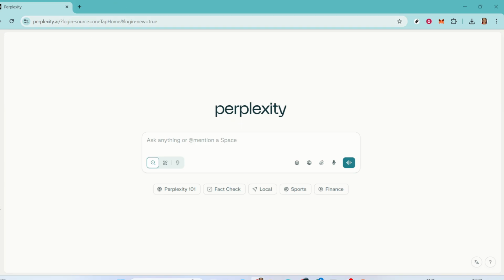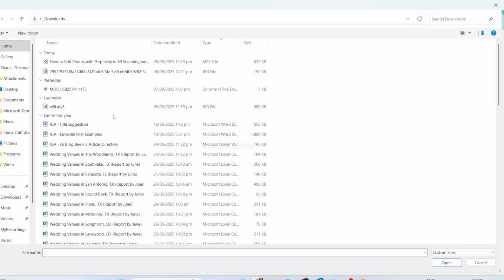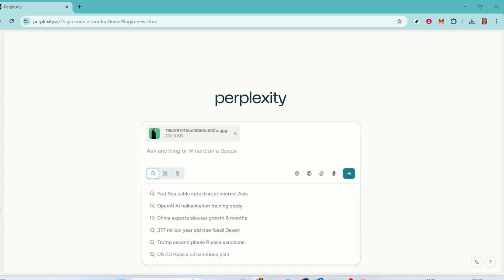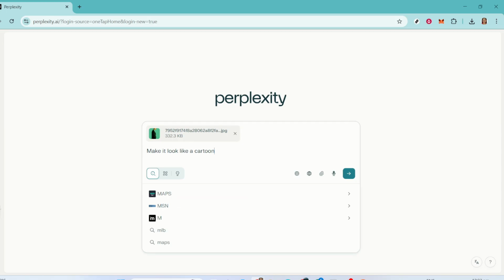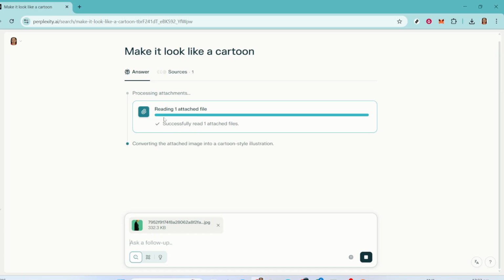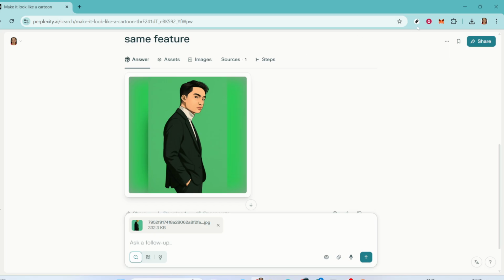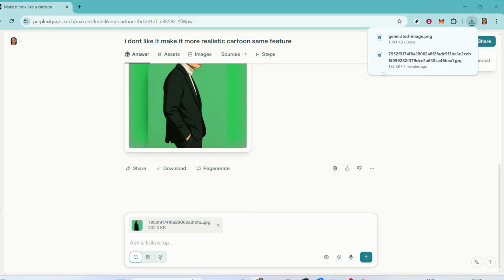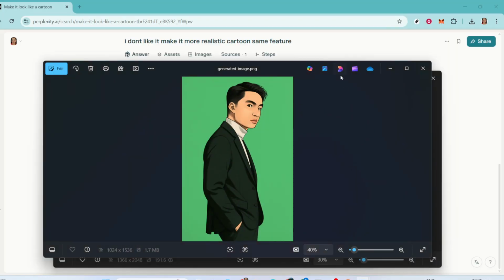How to Edit Photos with Perplexity in 60 Seconds (quick guide)